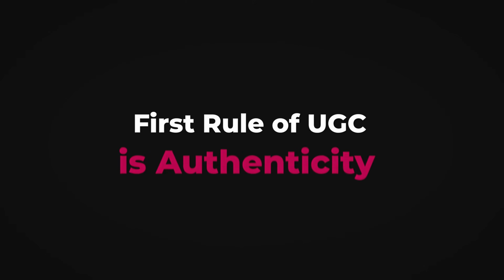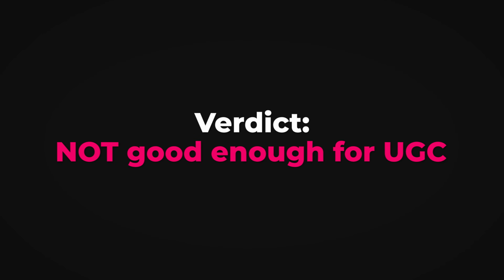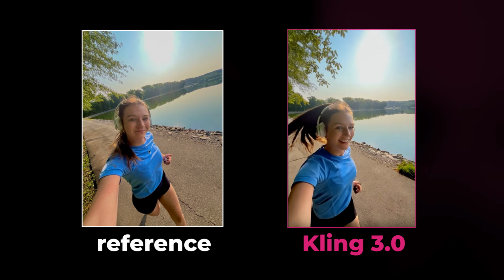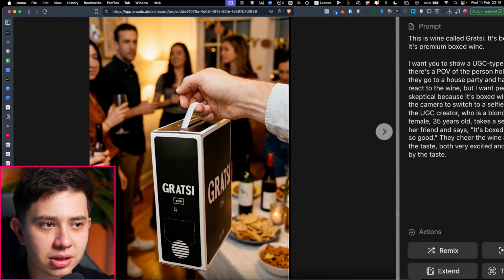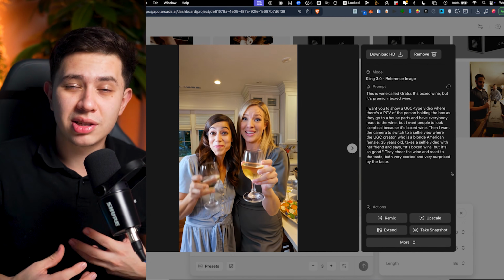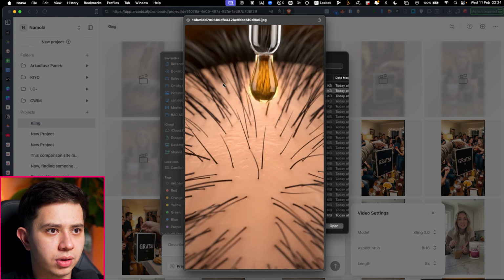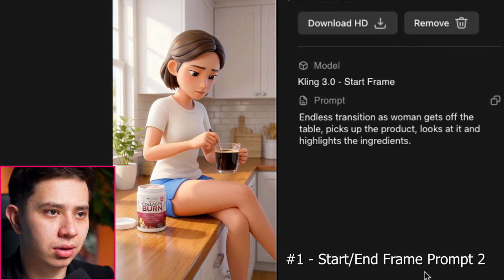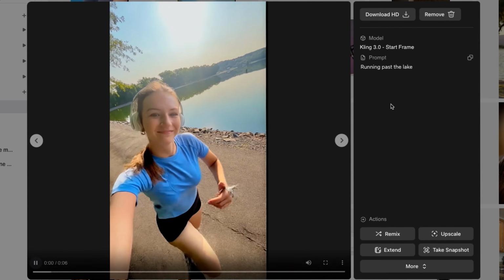KLING 3.0: You Can Now Make REALISTIC AI UGC With 1 Prompt!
Is Kling 3.0 actually good for making ads that convert… or is it just hype?

I got early access and tested Kling 3 across 3 real ad scenarios we use inside my agency (Epic Ads Lab) to scale 60+ brands:
• AI UGC testimonial ads
• Commercial-style product ads
• VSL / animation product demos

In this video, I break down:
- Where Kling 3.0 beats Sora 2 Pro
- Where it completely fails (lip sync issues 👀)
- When to use it for B-roll
- When to avoid it for UGC
- How to finesse prompts for better outputs

Whether it’s worth the cost for performance marketers...

If you're running paid ads, building AI UGC, or testing creative at scale this breakdown will save you time and money.

⏱️ Chapters

00:00 – First Reaction to Kling 3.0
00:39 – Test #1: AI UGC Ads
04:03 – Test #2: Commercial Product Ad (Boxed Wine Example)
07:20 – Test #3: VSL & Product Animations
10:15 – Final Verdict: When to Use Kling 3.0 for Ads